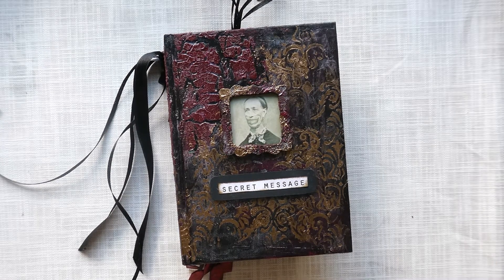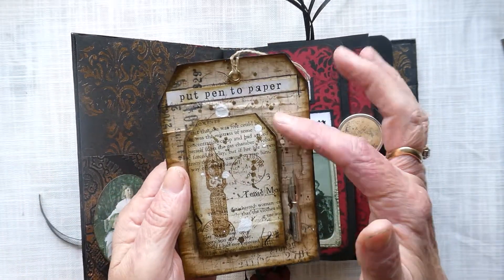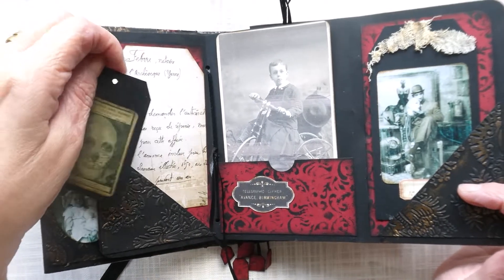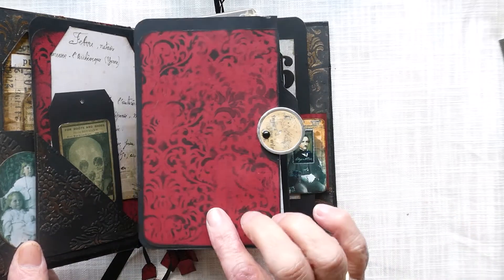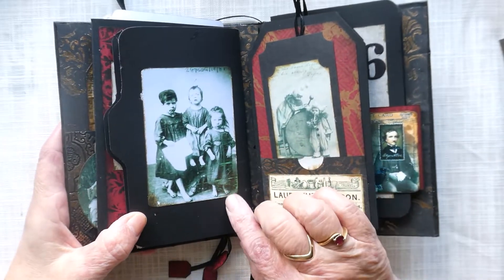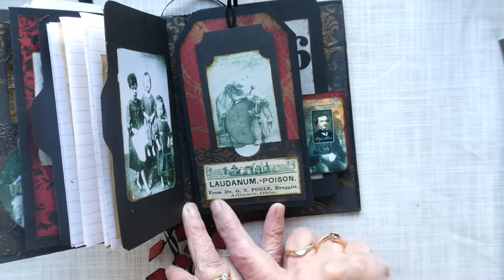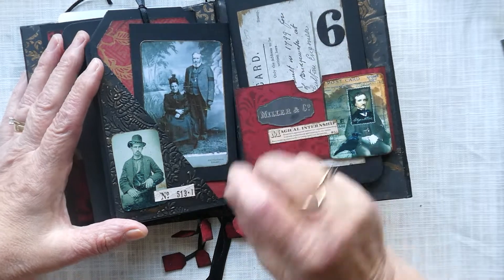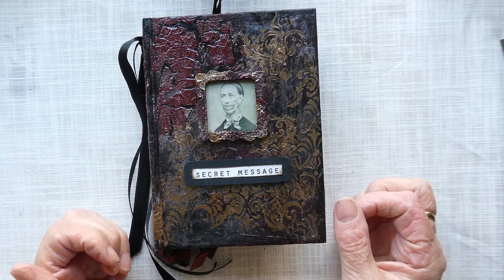Secret Message Dark Victorian Goth Altered Book (SOLD)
This is another Alter Book in my Dark Victorian Series
Secret Message Goth so just a quick flip through
available ow in my Etsy Shop